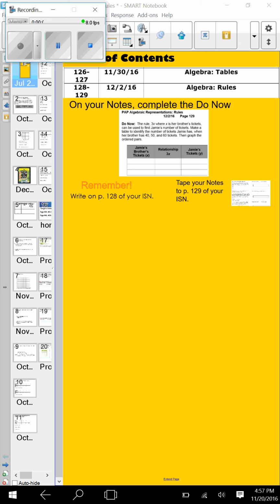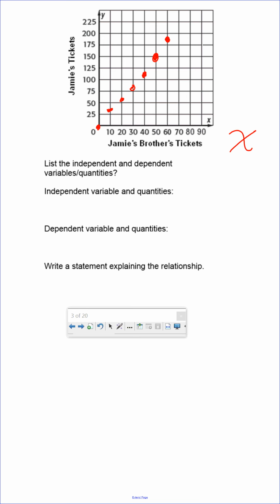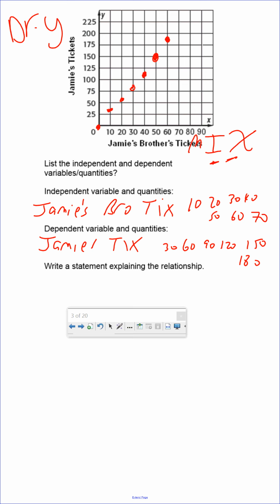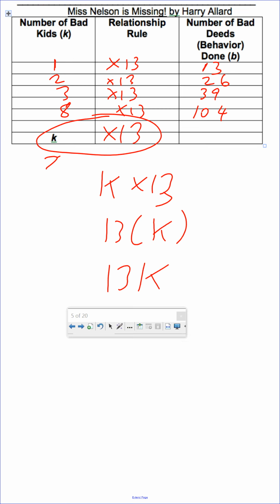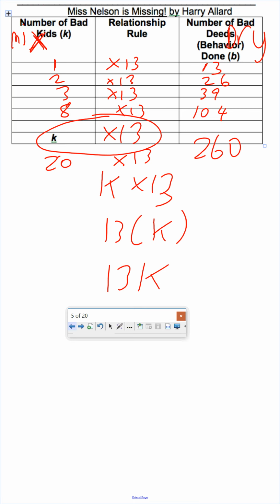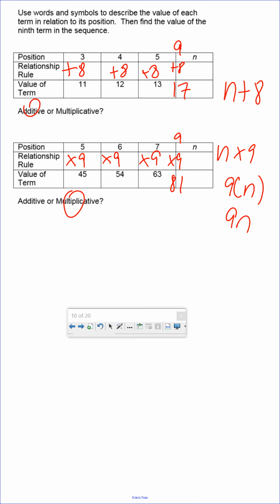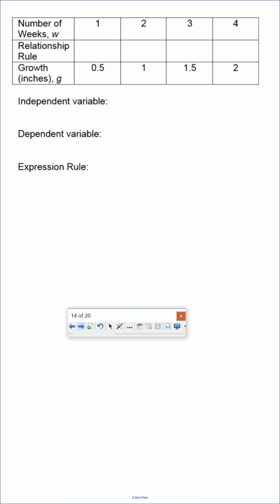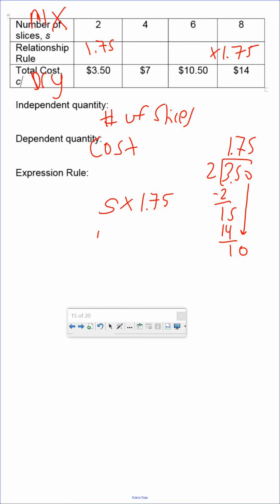Algebra Representation Rules